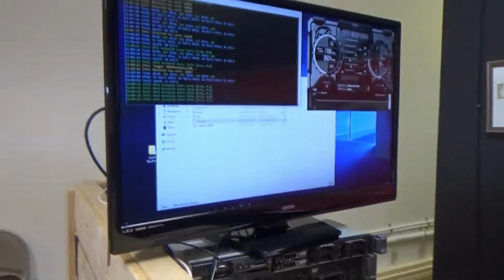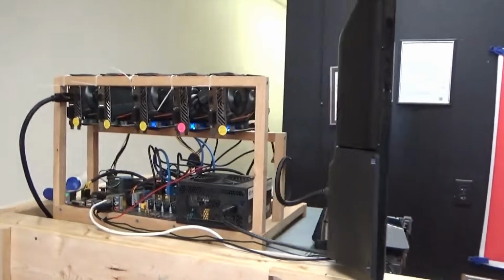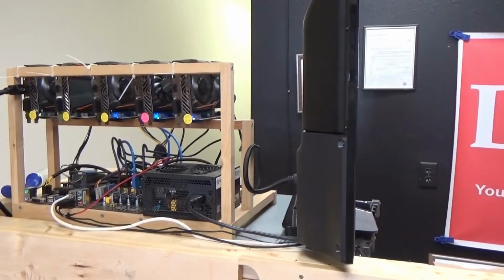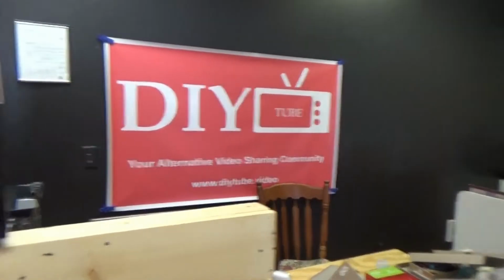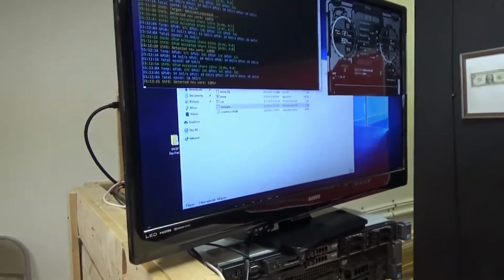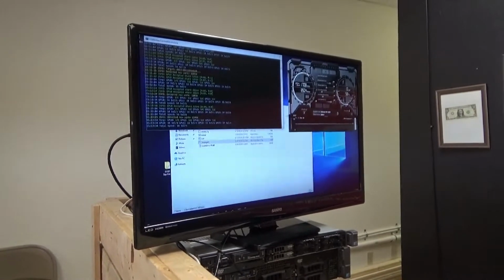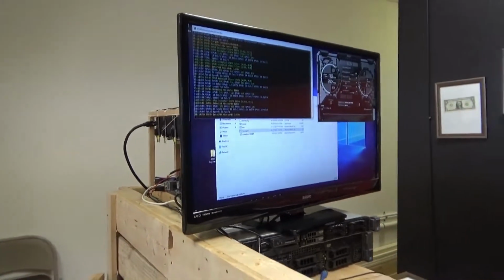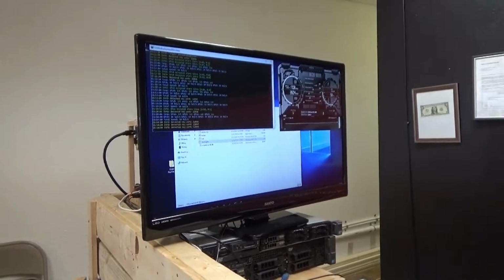Building A Solar Powered Cryptocurrency Mining Farm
I am building a solar powered cryptocurrency mining farm at our off grid homestead right now.

I am putting together all of my cryptocurrency mining rigs and bringing them back into service. I bought some cheap parts from China back when I was mining full time and many of those parts have since failed.

I have to find out what works and what does not so I can piece together some working mining rigs.

I have 20 solar panels on the way to the off grid homestead where I plan to mine cryptocurrency for free during the day on solar power.

I am using an Arduino microcomputer to control the entire operation on solar power. The Arduino computer will monitor the battery and solar panel voltages so it can turn on and off mining rigs as solar power is available.

As the sun rises in the sky in the morning the Arduino will turn on cryptocurrency mining rigs. As the sun reaches peak brightness I will have the maximum number of rigs running on solar power. Then later as the sun starts to set in the afternoon sky I will have the Arduino shut down mining rigs one after another.

Once night sets in the entire system will be shut down until morning to prevent vampire loads on the solar power battery bank.

I will also have ultrasonic alarms controlled by the microcomputer for security.

DIY Tube Video Community
Your alternate video sharing community